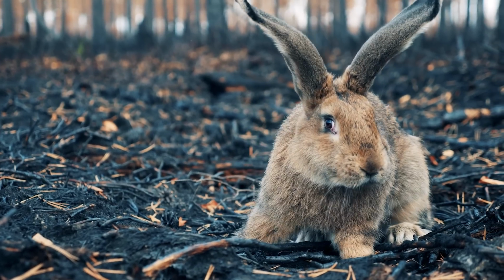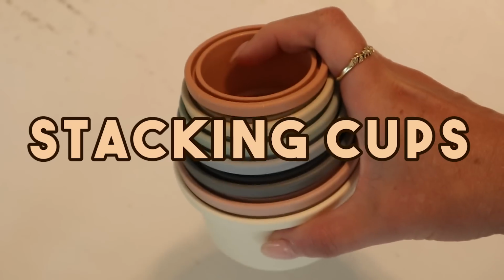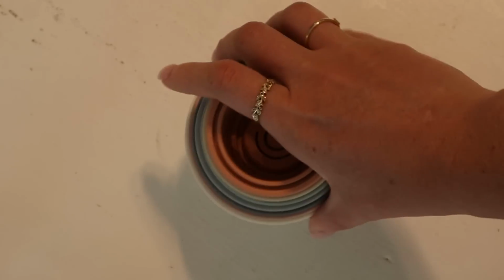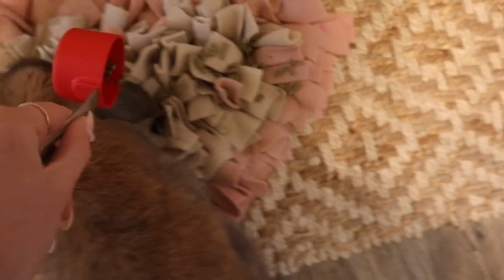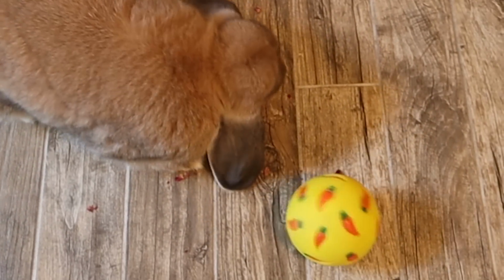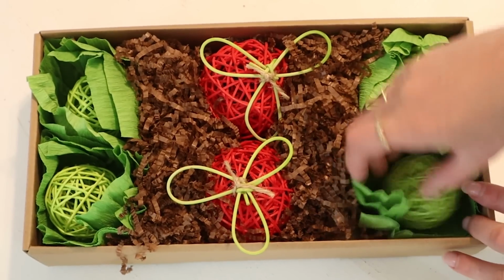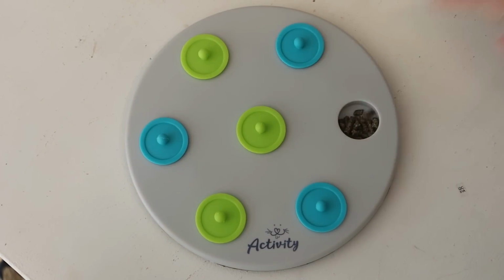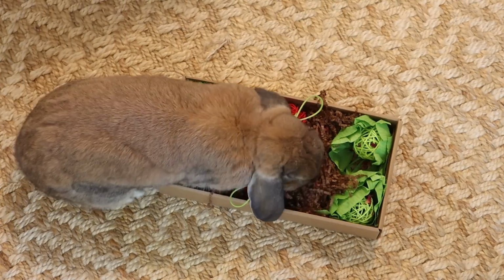The BEST Enrichment Toy for Your Rabbit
Hello Buns! Today, we are reviewing 6 of the top enrichment toys for rabbits. And we are choosing the BEST one!

Toys:
Snuffle Mat
Forage Tree
Garden Box

Some of my Rabbit Essentials:
Litter Box
Litter box Cover
Litter Box Bedding
Hay Bag
Digestive Biscuit
Favorite Treat (I give her 1/2 every night!)
Snuffle Mat
Vacuum (this gets everything!)
Tent (similar)
Water Bowl (similar)
Air Purifier

𝒮𝒾𝓃𝒸𝑒𝓇𝑒𝓁𝓎, 𝒞𝒾𝓃𝓃𝒶𝒷𝓊𝓃

♡♡♡ 𝑯𝒆𝒍𝒑𝒇𝒖𝒍 𝑳𝒊𝒏𝒌𝒔 ♡♡♡
𝑨𝒎𝒂𝒛𝒐𝒏 𝑺𝒉𝒐𝒑